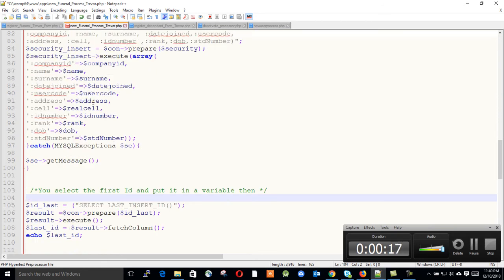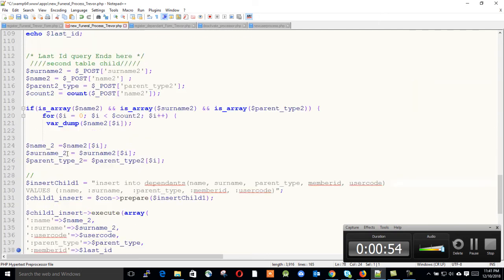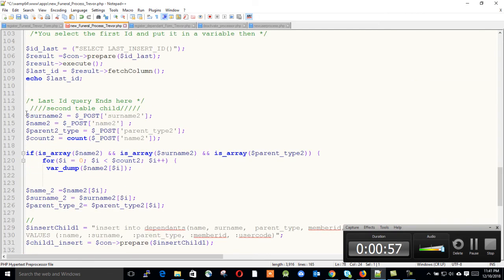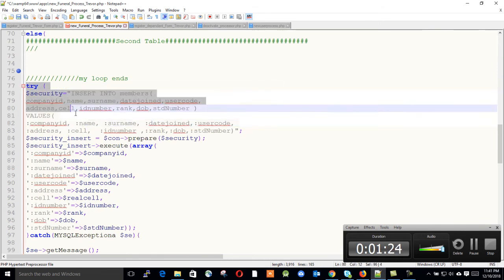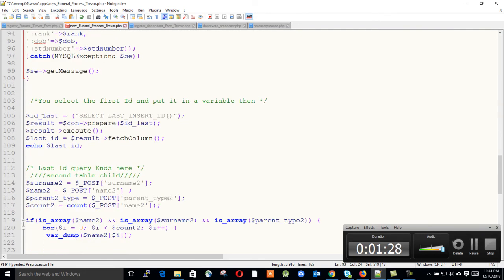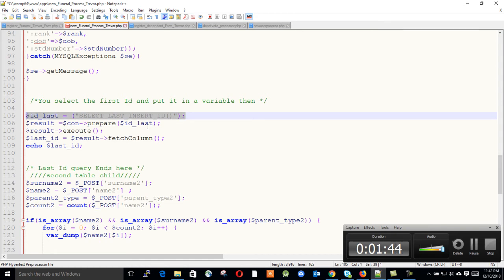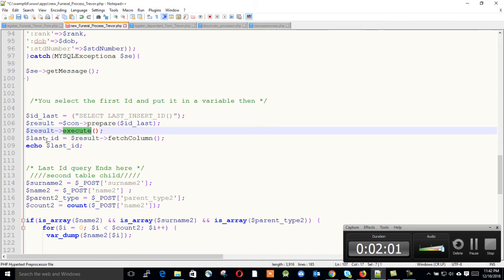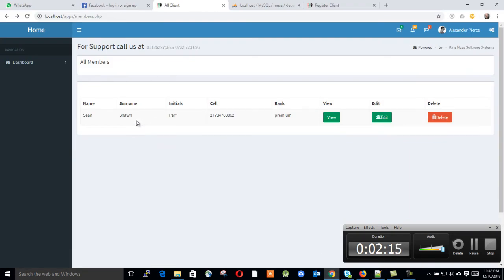Mastering PDO: How to Get the Last Inserted ID in PHP and MySQL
PDO get the last ID inserted php
In PHP with PDO and MySQL, you can retrieve the last inserted ID using the lastInsertId() method. This method returns the ID of the last inserted row in the database, which is often useful when dealing with auto-increment primary keys. Here's how you can use it:

php

// Assuming you have already established a PDO connection, you can use it to execute your query.

// Your SQL INSERT statement
$sql = "INSERT INTO your_table (column1, column2) VALUES (:value1, :value2)";

// Prepare the statement
$stmt = $pdo-prepare($sql);

// Bind parameters if needed
$stmt bindParam(':value1', $value1);
$stmt-bindParam(':value2', $value2);

// Execute the query
$stmt-execute();

// Get the last inserted ID
$lastInsertedID = $pdo-lastInsertId();

// Now you can use the $lastInsertedID as needed (e.g., to update related records or display the ID to the user).

Here's a breakdown of the code:

    Replace your_table with the name of the table where you are inserting the data.
    Replace column1 and column2 with the column names where you are inserting the values.
    $value1 and $value2 are the actual values you want to insert into column1 and column2.
    After executing the query with $stmt-execute(), you can use $pdo-lastInsertId() to retrieve the last inserted ID.

This method is reliable for obtaining the last inserted ID for the current connection. It is especially useful when working with auto-increment primary keys, as it ensures you get the correct ID even in multi-user scenarios.